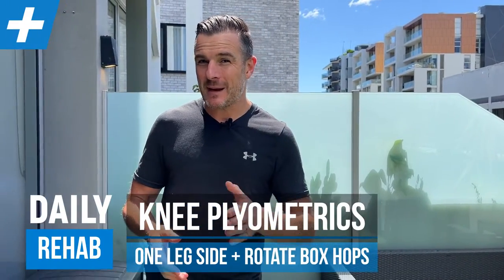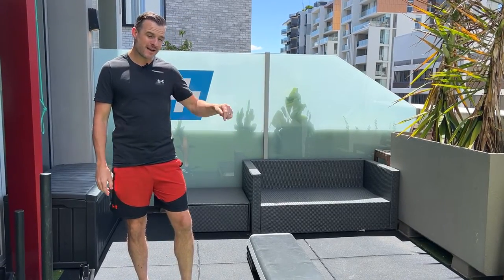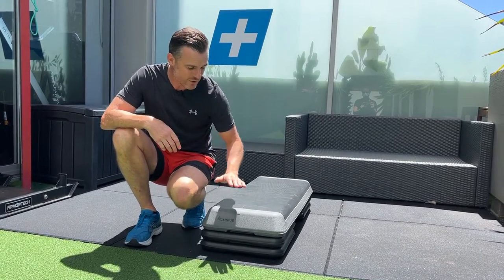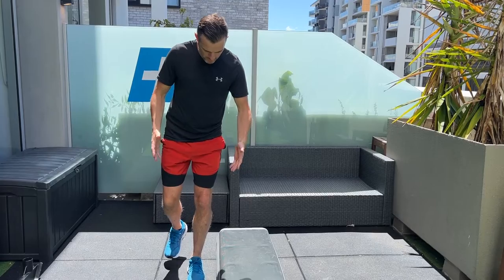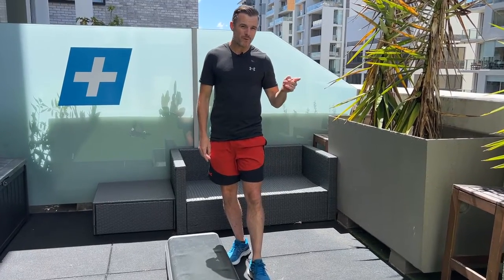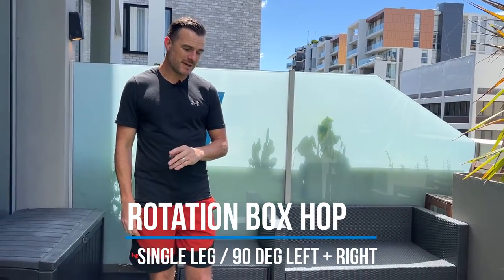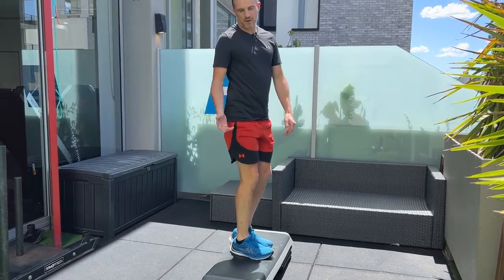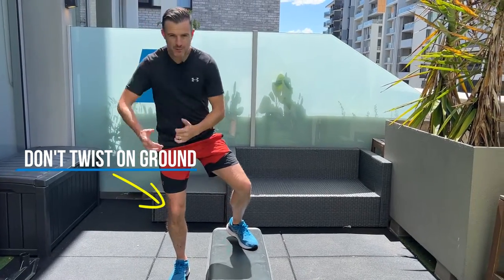Box Hop Plyometrics for Single Leg Knee Strength and Stability | Tim Keeley | Physio REHAB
When you are entering the last stage of a knee rehab program, especially after surgery - adding in single leg knee plyometrics is a really good addition to help you progress into the return to sport training sessions. Use a standard box with stage heights to enable you to jump up an down and time your landings.

Go for medial and lateral movements, rotating left and right, ALWAYS looking at the knee alignment and control.

Single Leg Side Box Jump - Medial and Lateral
Single Leg Rotation Box Jump, Left and Right

For the full knee rehab program head